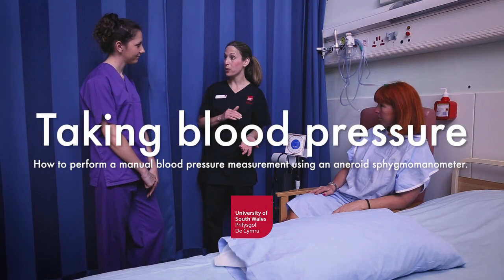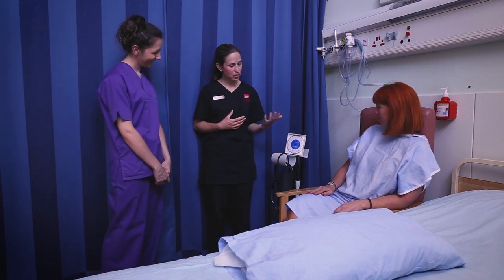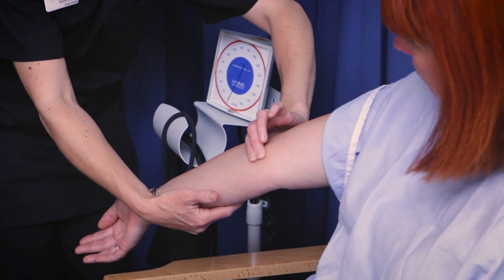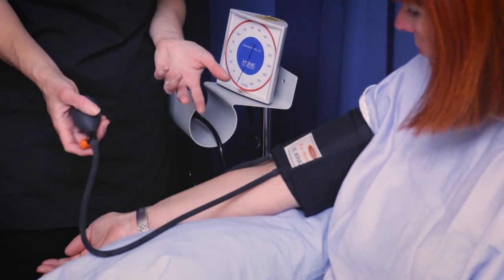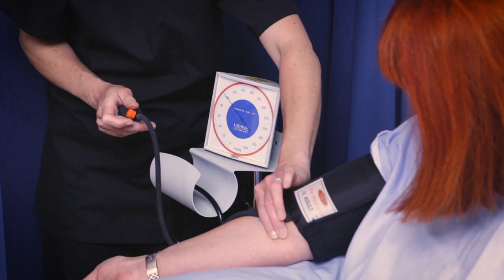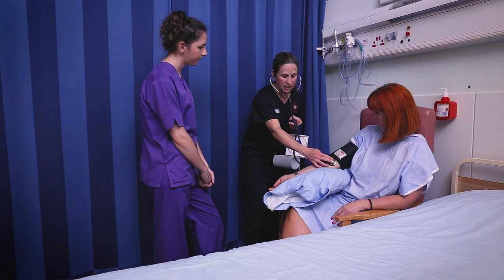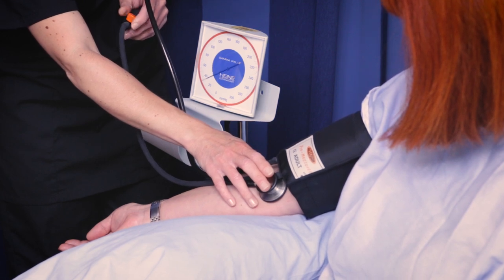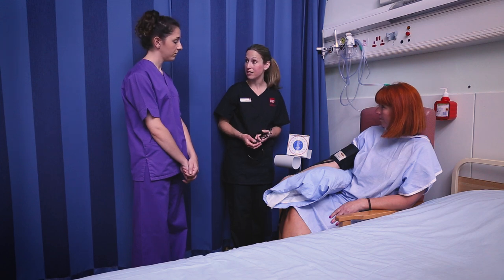How to take blood pressure - Clinical skills for student nurses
Rachel McMillen, senior nursing lecturer at the University of South Wales, demonstrates how to perform a manual blood pressure measurement using an aneroid sphygmomanometer. Find out more about our nursing courses at the University of South Walest